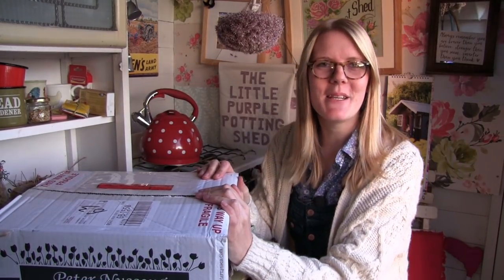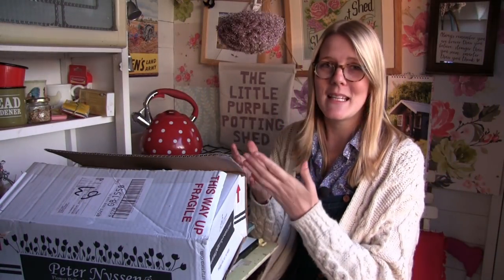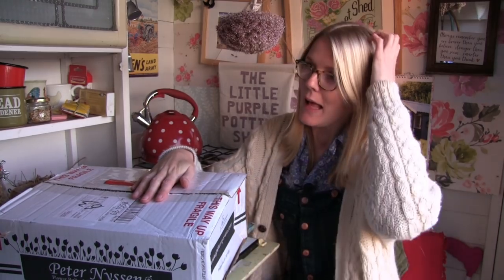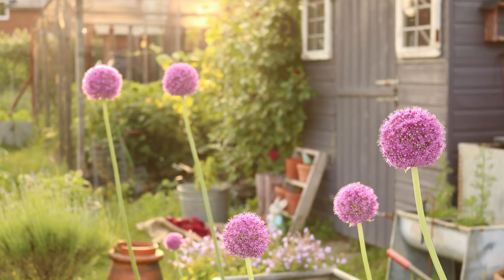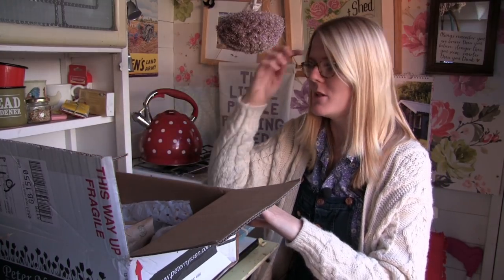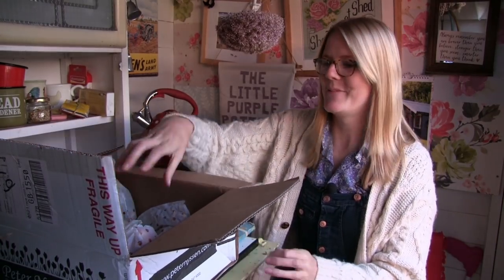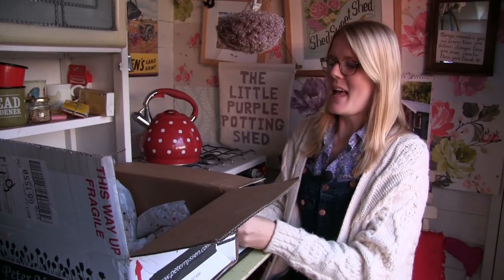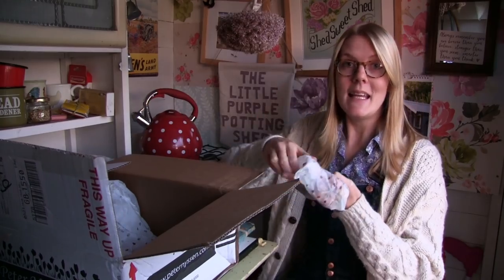Lavender and Leeks - November 2018 - Spring Bulb Unboxing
In this episode I'll be unboxing my bulb order from Peter Nyssen and going through all the Spring bulbs I'll be planting out very soon. Tulips, Narcissus, Ranunculus, Crocus and Alliums aplenty!